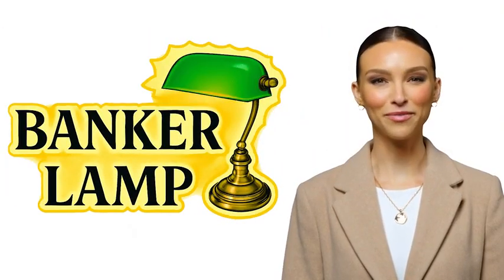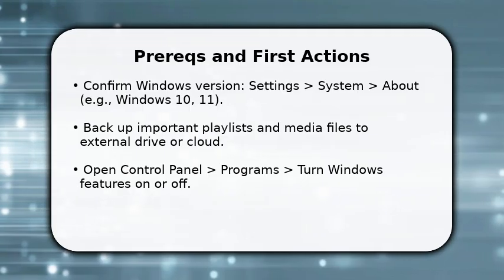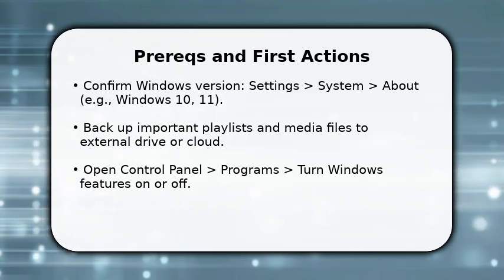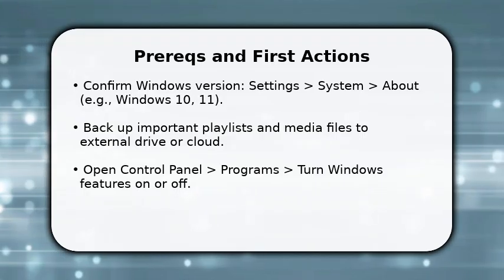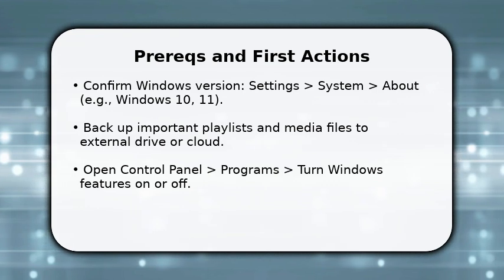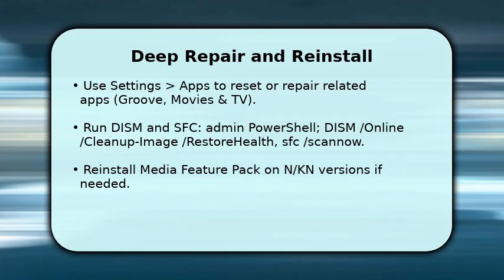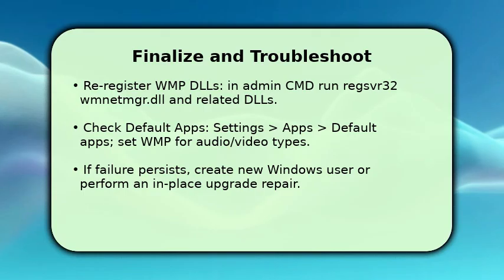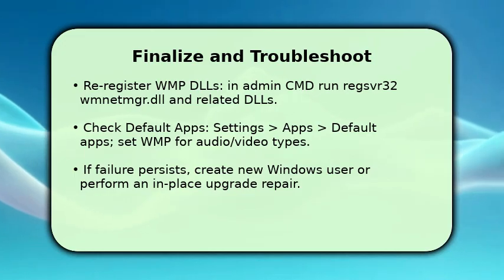How to Restore Windows Media Player - Full Guide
Discover the essential steps to restore your Windows Media Player in this comprehensive guide. Learn how to troubleshoot common issues, recover lost media files, and update or reinstall WMP for an optimal experience.